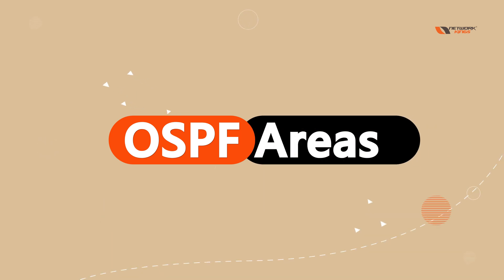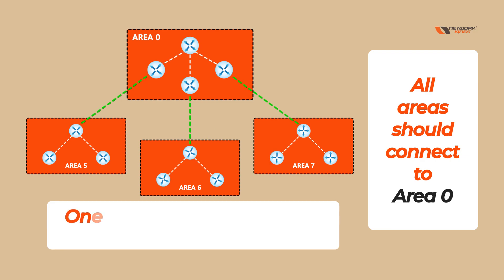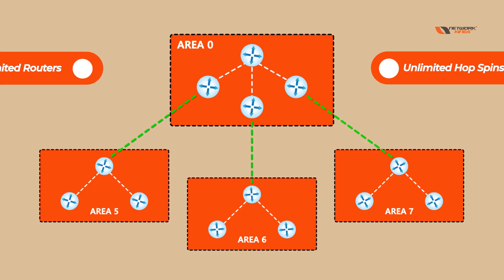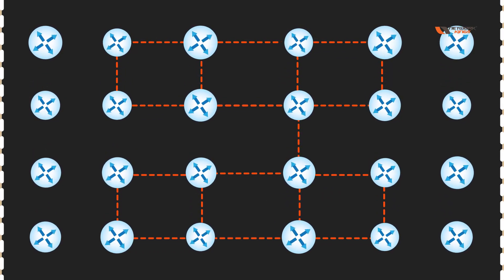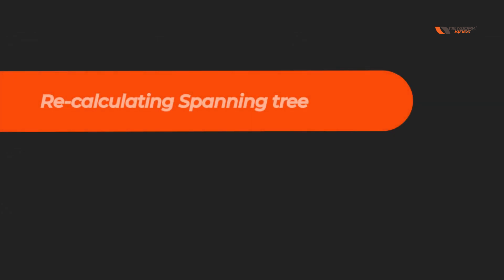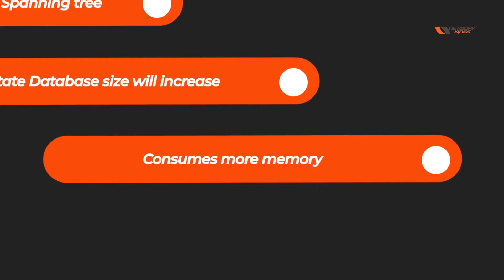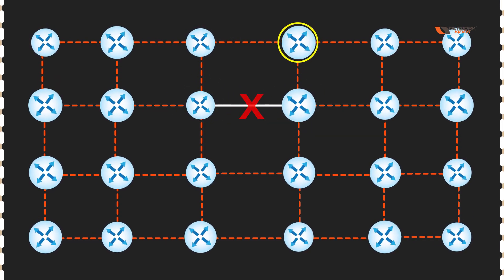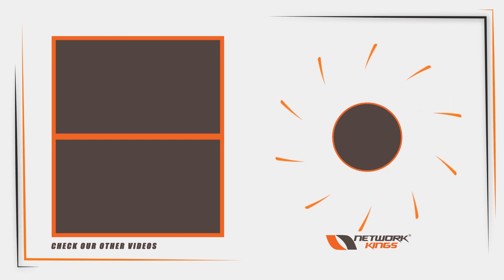OSPF Areas | Why we need OSPF areas ? | Part 1 | Animation Video | Network Kings